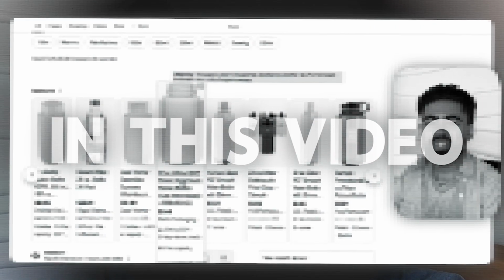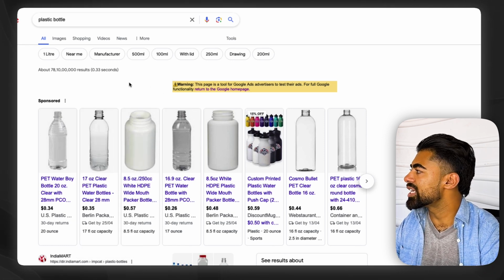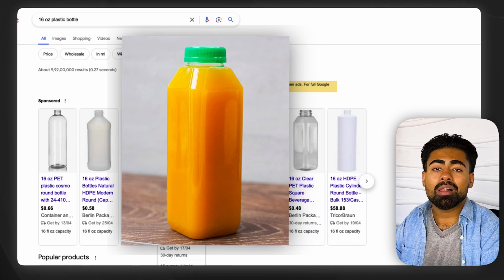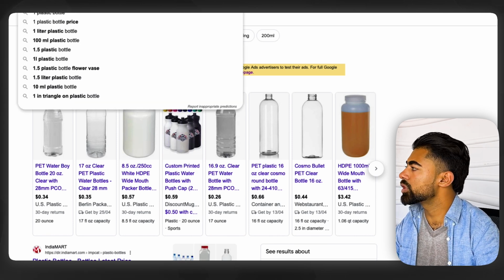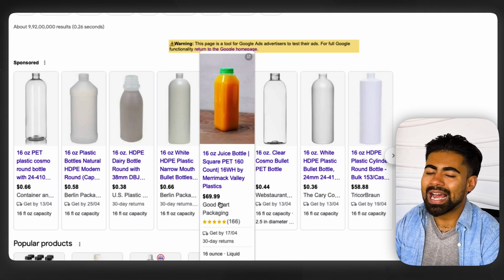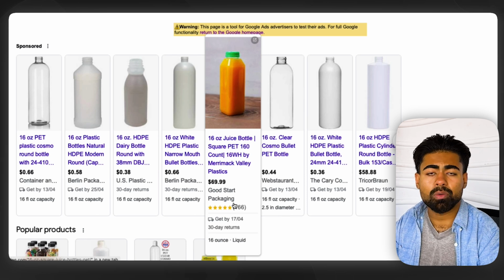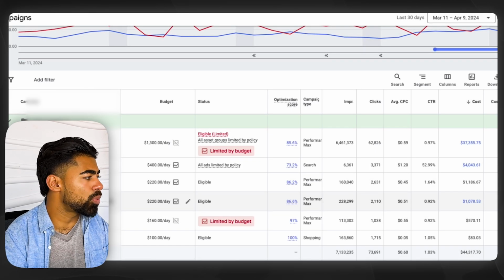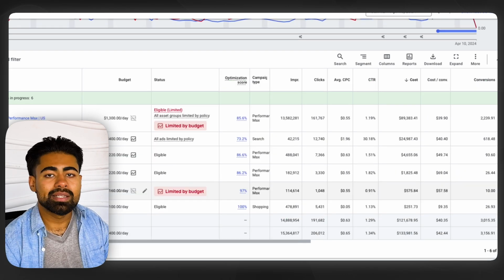The Easiest Way To Scale With Google Ads (Fast)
If you want to scale your Shopify store, this is the BEST Google ads strategy for that.

Run an eCommerce brand making $50k+ per month & want to work with me to scale with Google ads?: yorumarketing.com

Not at the $50k/mo level? Get my Google ads course to get to that level: gadsmastery.com

This video is a comprehensive guide on how to scale your eCommerce brand with Google ads. If you're looking to scale your Shopify store, you need to implement this Google ads scaling strategy.

What a winning Shopify store looks like

All about Shopify scale, eCommerce scale, Google ads scaling, and just a general Shopify strategy to take things to the next level.

Scale ecommerce business, Increasing sales with Google Paid Search, Google shopping ads, Google shopping ads scaling

Google PPC ads, Google discovery ads, and more.